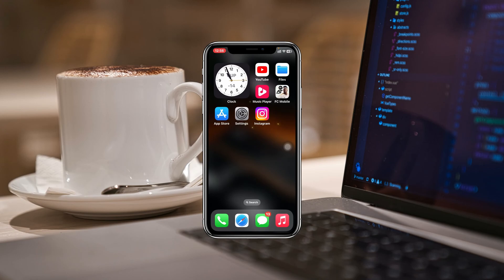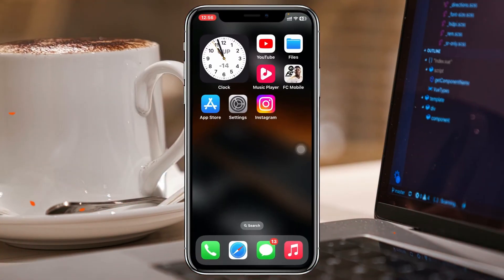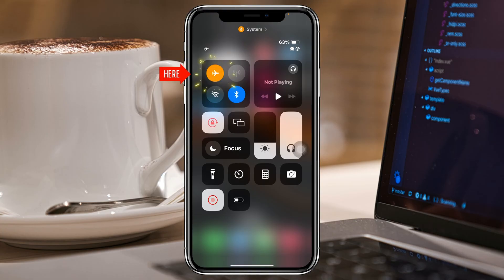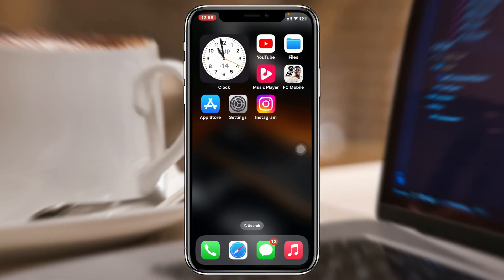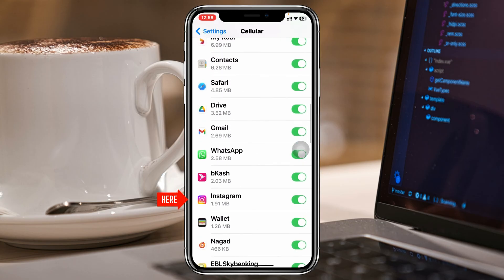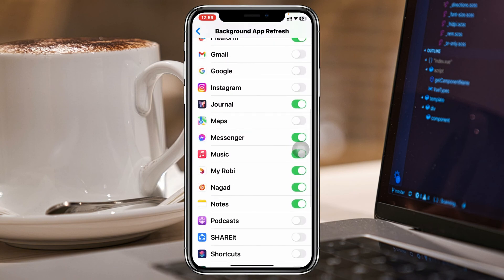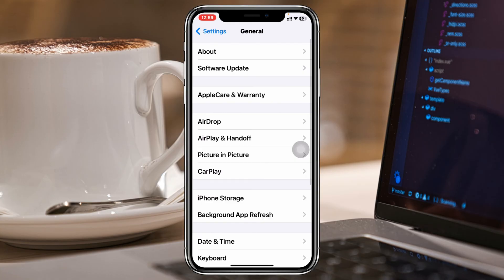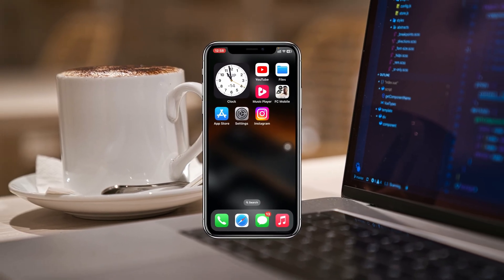How To Fix Instagram Stuck at Login Loop on iPhone | Can't Login on Instagram on iPhone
Instagram stuck on login
Can't login on Instagram on iPhone
Why is my Instagram stuck on loading when I log in?

Are you unable login Instagram on iPhone and the Instagram stuck on login? If you find you can't login on Instagram app and Instagram login keeps loading or Instagram stuck at login loop then watch the video till the end.
Many Instagram users are saying Why does my Instagram just show a loading screen?

00:01- Video Starting
00:17- Solution 1: Check and fix the internet
00:44- Solution 2: Update Instagram App
00:59- Solution 3: Enable Instagram over cellular data
01:21- Solution 4: Enable background app refresh
01:45- Solution 5: Offload the Instagram App
02:15- Solution ending